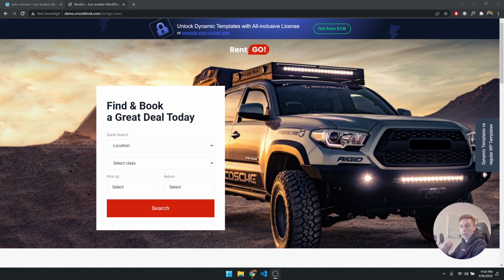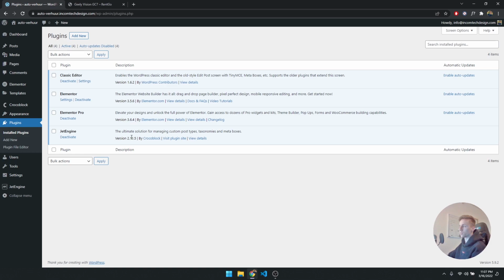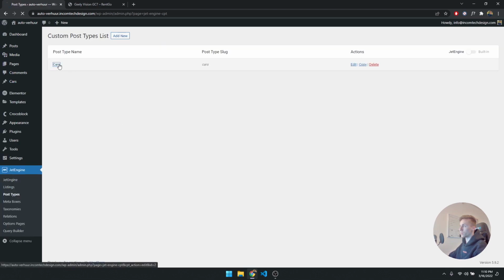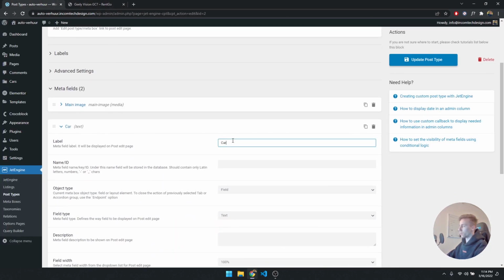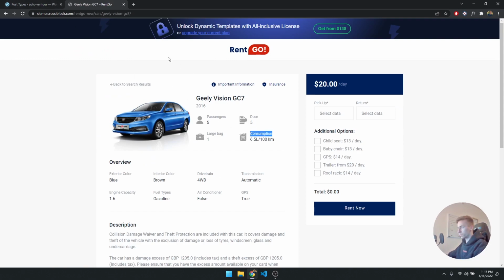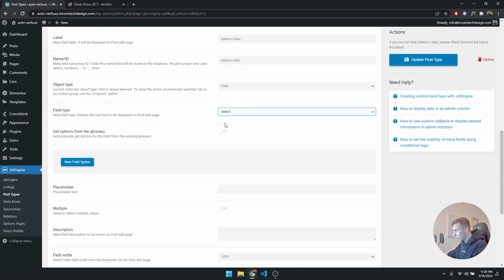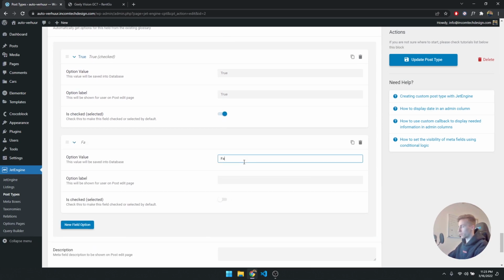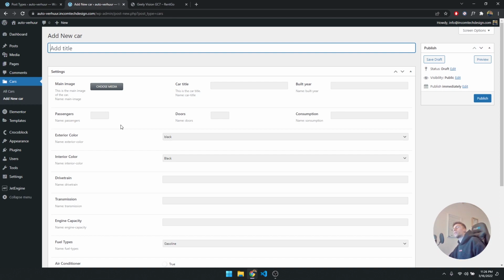Create a Dynamic Car Rental Website with Jet Engine from Crocoblock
In this video, I will show you how to create a car rental website with dynamic content using Elementor & Crocoblock. We will only cover custom post types for now. In the next video, we will cover listing and creating the design!